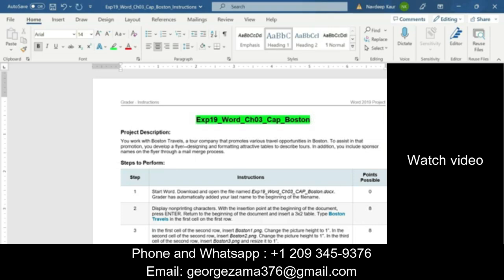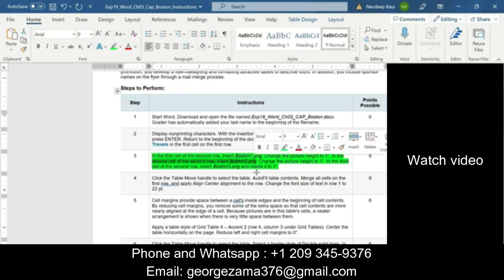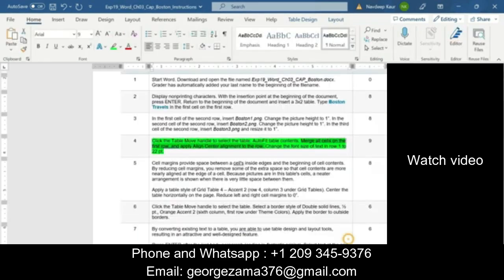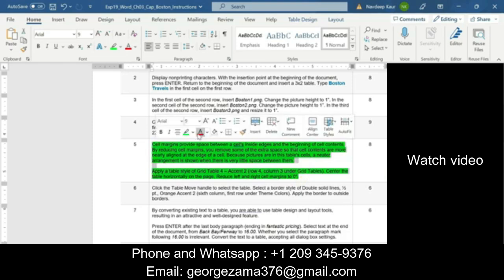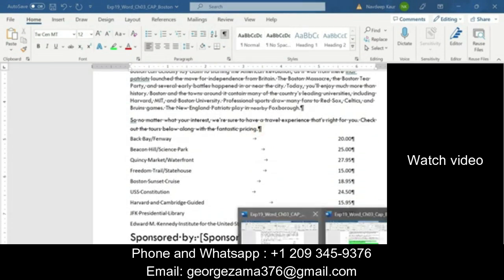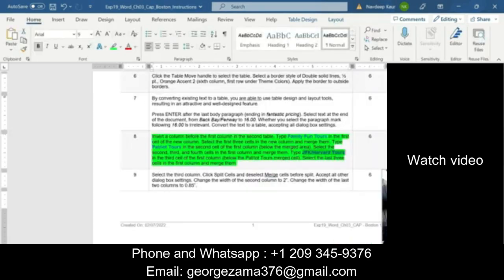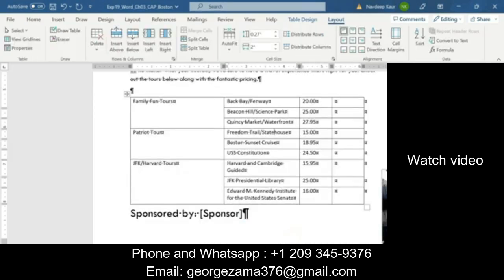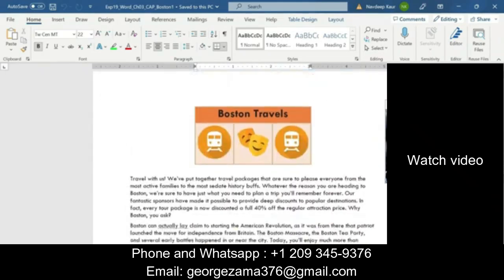Exp19_Word_Ch03_Cap_Boston | Word Chapter 3 Capstone - Boston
exp19 word ch03 cap boston
Steps to Perform:
1 Start Word. Download and open the file named Exp19_Word_Ch03_CAP_Boston.docx. Grader has automatically added your last name to the beginning of the filename. Press ENTER after the last body paragraph .Convert the text to a table, accepting all dialog box settings. 6
8 Insert a column before the first column in the second table. Select the first three cells in the new column and merge them. Type Patriot Tours in the second cell of the first column.
9 Select the third column. Click Split Cells and deselect Merge cells before split. Accept all other dialog box settings. Change the width of the second column to 2”. Change the width of the last two columns to 0.85”. 6
10 Insert a row above the first row.
11 Merge the last two cells on row 1. Apply Align Center alignment to row 1. Create a formula in the last cell on row 2 that subtracts (0.4*admission price) from the admission price. The admission price is shown in cell c2, so the formula should be =c2-(0.4*c2). The Number format should be #,##0.00. Adjusting for each row, enter a discounted admission formula for each attraction in the table. 12
2 Display nonprinting characters. insert a 3x2 table. Type Boston Travels in the first cell on the first row. , insert Boston1.png.
 AutoFit table contents. Merge all cells on the first row, and apply Align Center alignment to the row. Change the font size of text in row 1 to 22 pt. 9

Apply a table style of Grid Table 4 – Accent 2 (row 4, column 3 under Grid Tables). Center the table horizontally on the page. Reduce left and right cell margins to 0”. 8
6 Click the Table Move handle to select the table. Select a border style of Double solid lines, ½ pt., Orange Accent 2. Apply the border to outside borders.